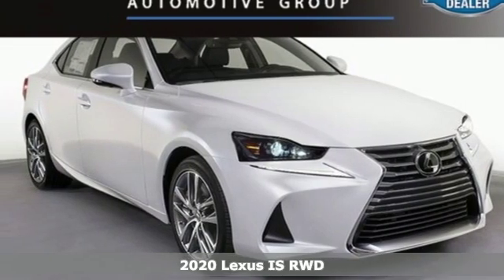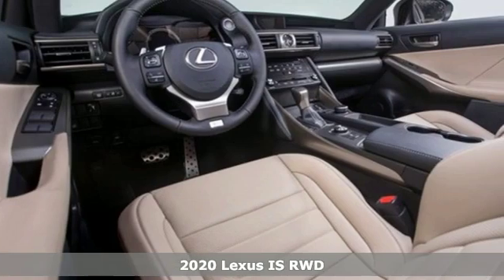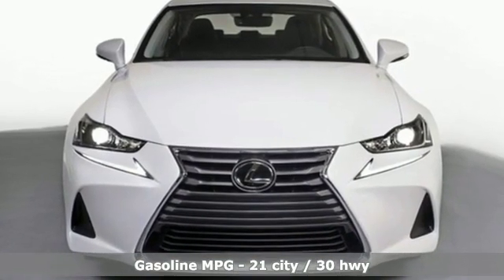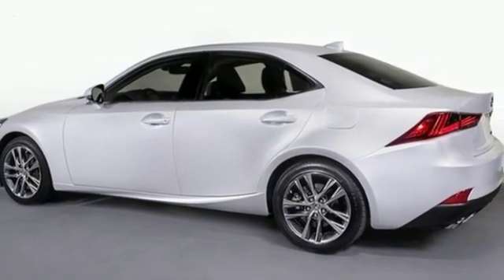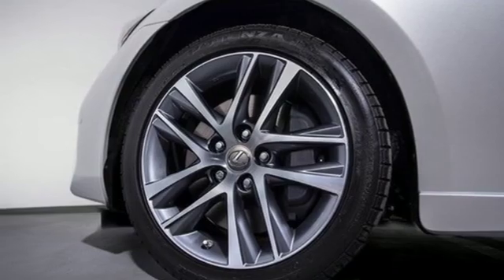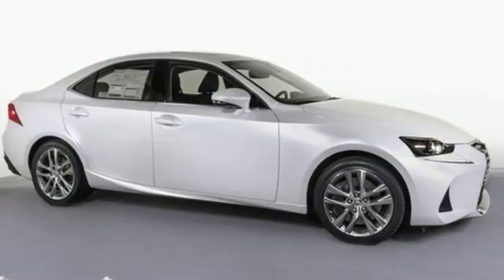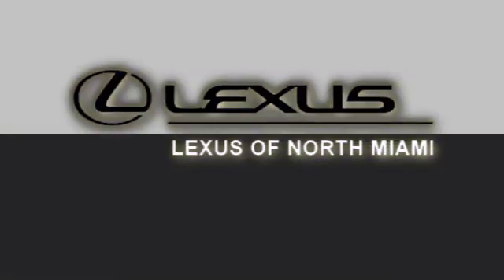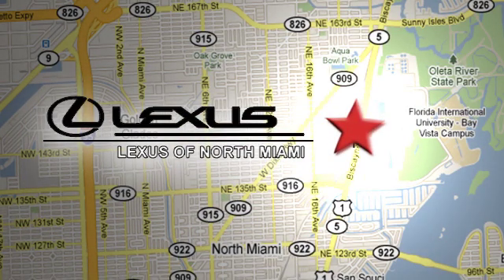New 2020 Lexus IS Miami, FL #20218400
Year: 2020
Make: Lexus
Model: IS
Trim: 300
Engine: 2.0L I4 Turbocharged
Transmission: 8-Speed Automatic with Direct Shift
Color: White
Interior: Chateau
Stock #: 20218400
VIN: JTHAA1D25L5104069
Eminent White Pearl 2020 Lexus IS 300 RWD 8-Speed Automatic with Direct Shift 2.0L I4 Turbocharged Chateau.brbrRecent Arrival! 21/30 City/Highway MPG

Address:
14100 Biscayne Blvd